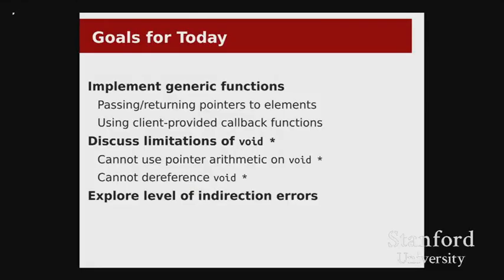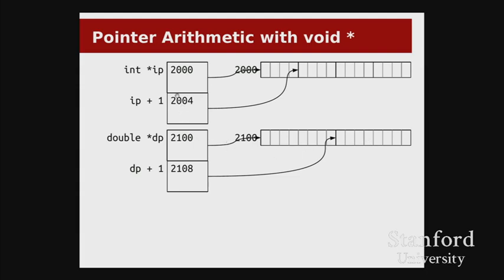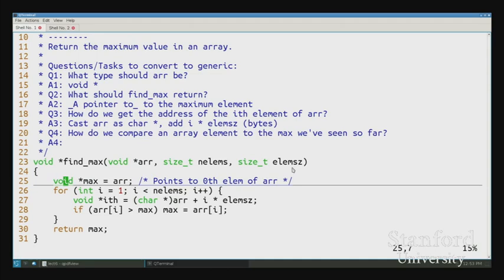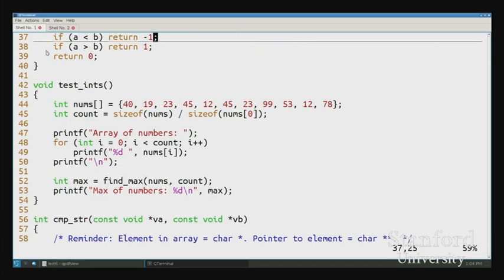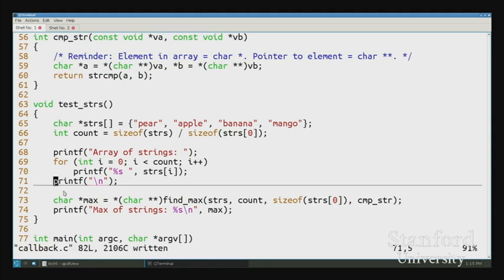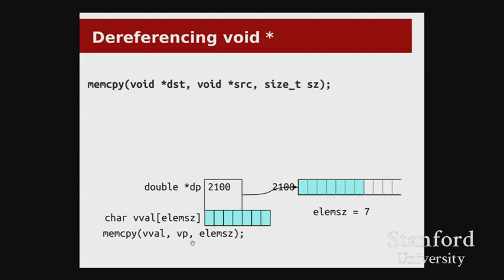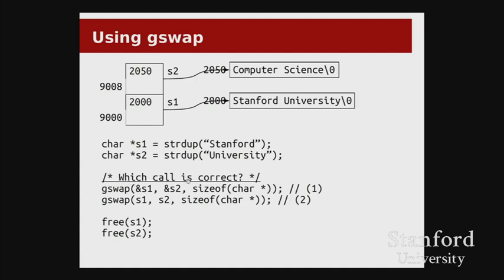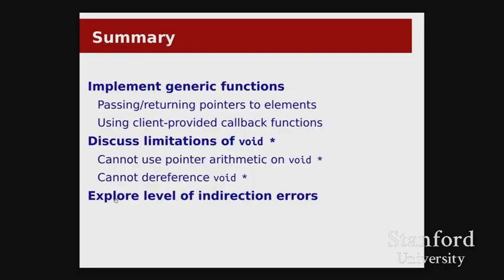【Lecture 05】CS107, Computer Organization & Systems